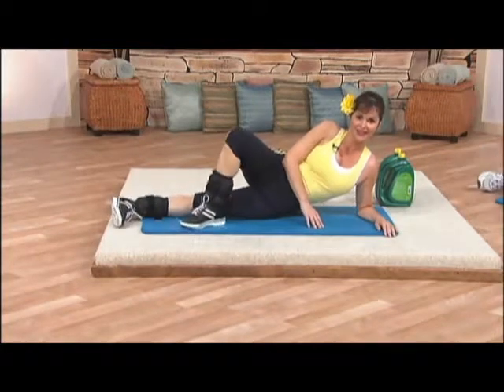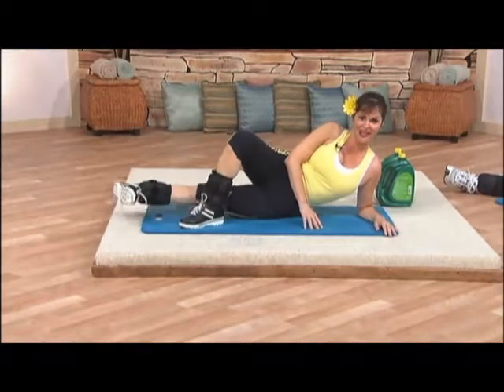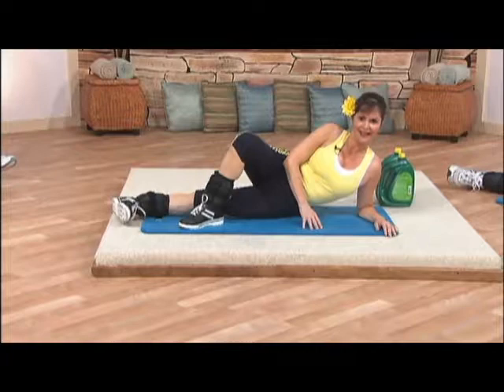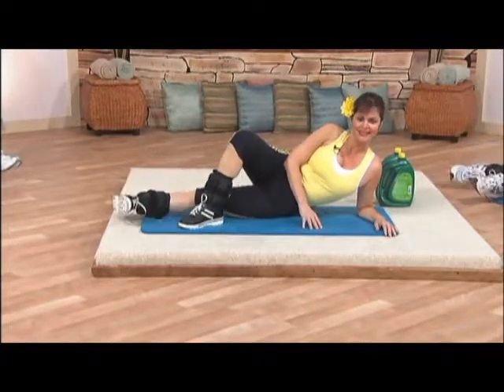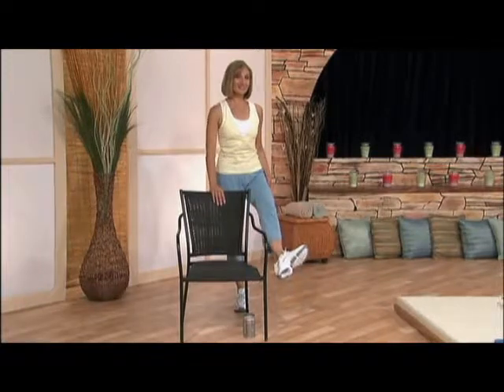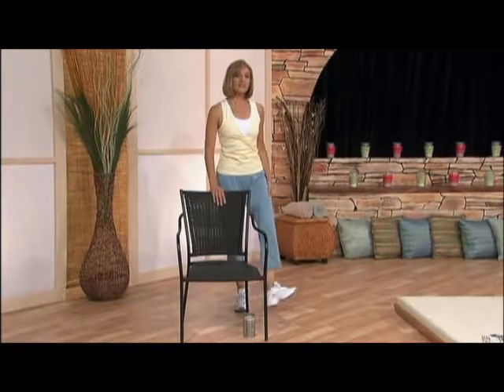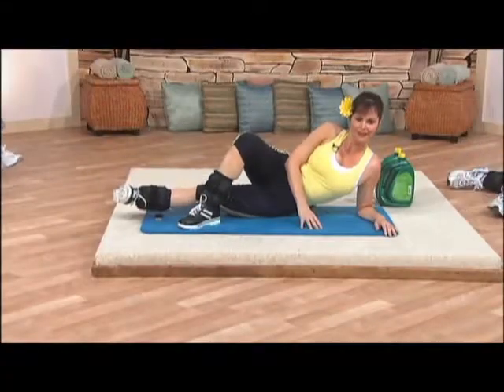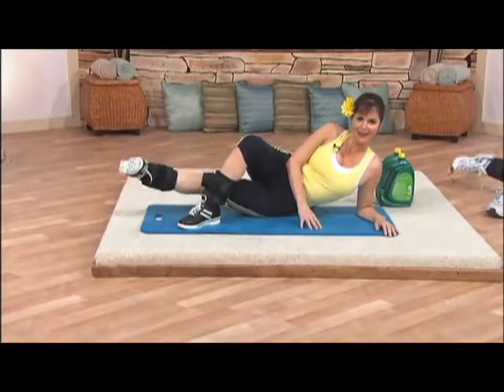Best Exercise to Firm Hips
PBS TV's Suzanne Andrews guides you with a total body workout from Younger in 30 Days.